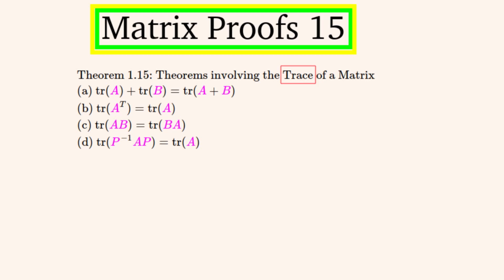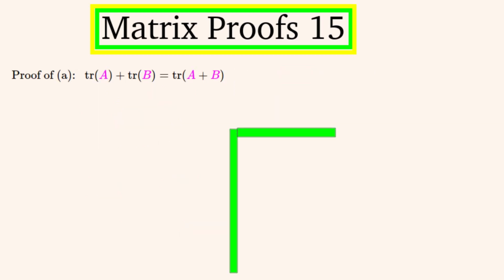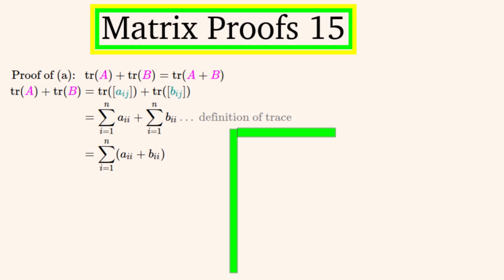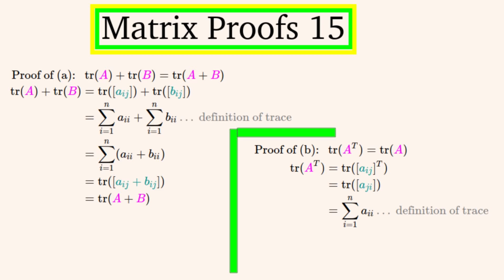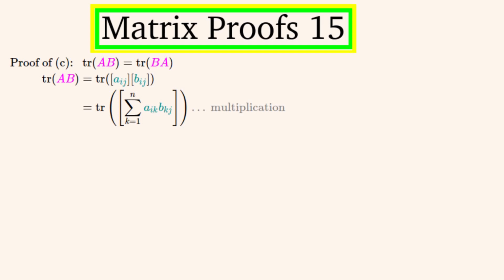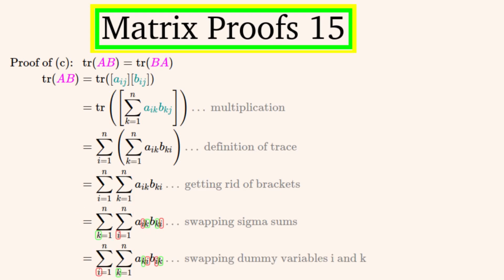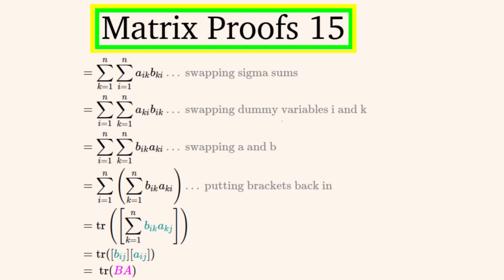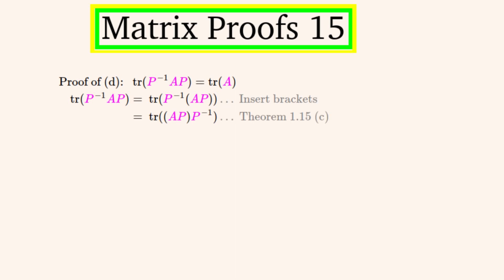Matrix Proofs 15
A proofs about the trace function for matrices.